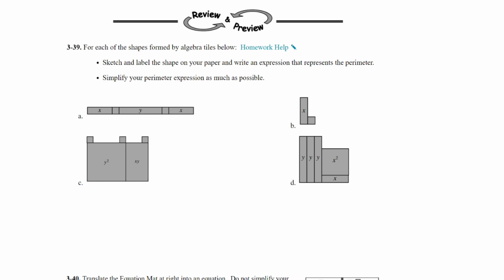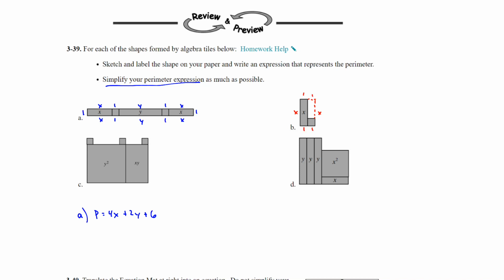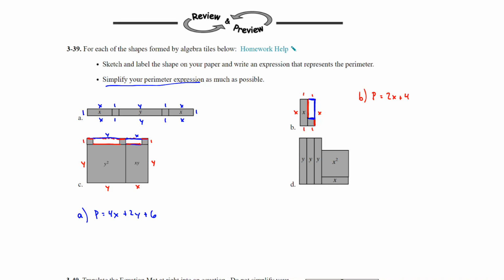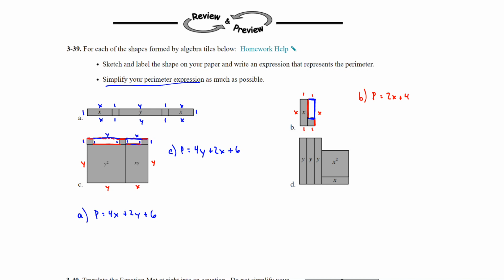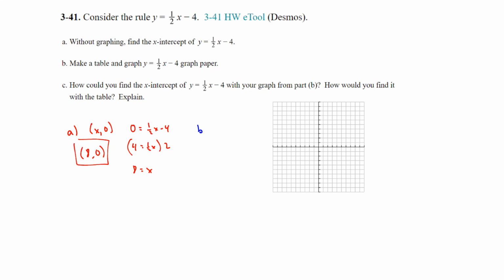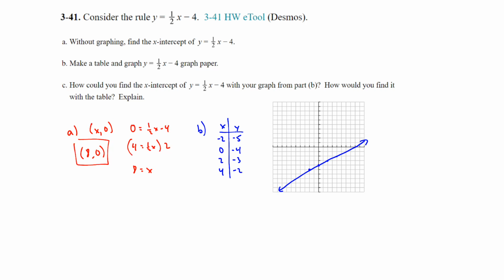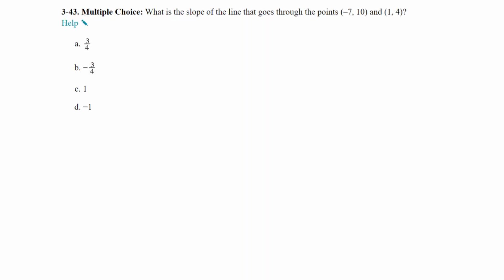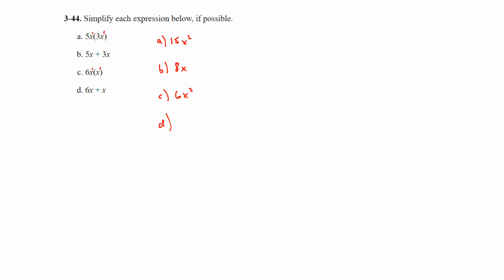CCA: 3-39 to 3-44 AK (3.2.1 - Day 2)